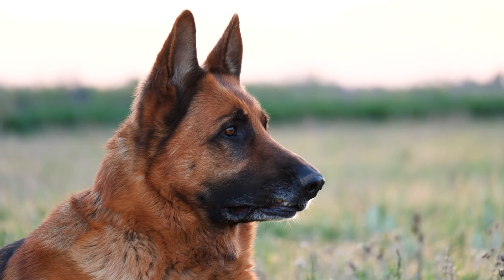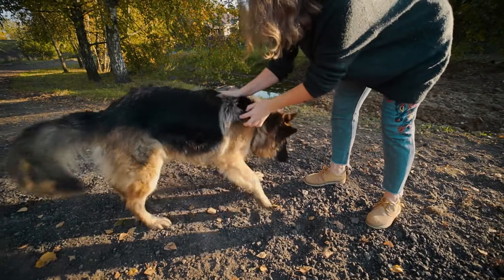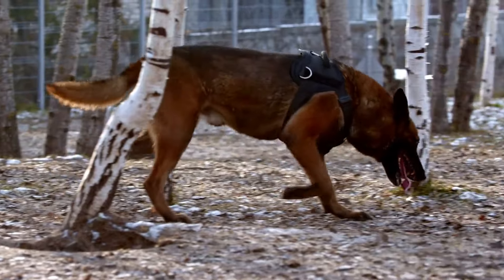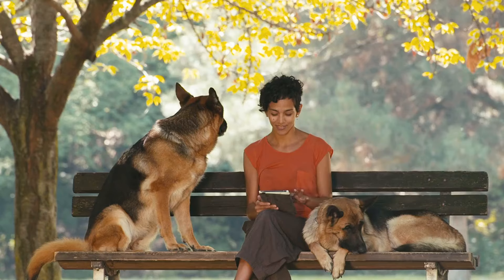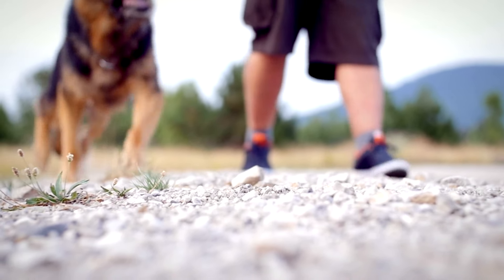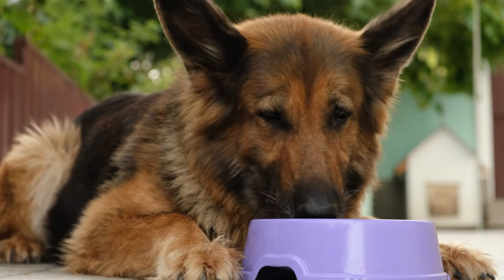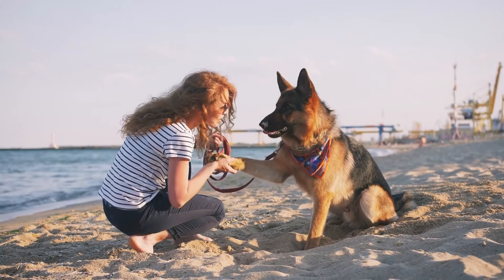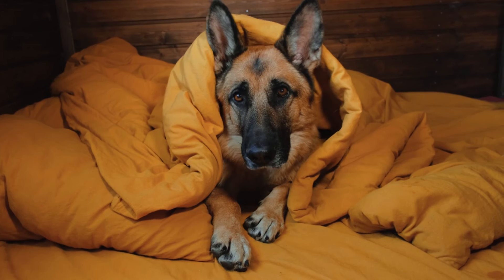Why You SHOULD Get a German Shepherd | Everything You should Know About@SecretsDoggoTales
Are you considering adding a furry companion to your family? Look no further than the German Shepherd, one of the most beloved and versatile dog breeds around. In this video, we explore the compelling reasons why you should consider welcoming a German Shepherd into your home.

Known for their intelligence, loyalty, and protective nature, German Shepherds make excellent family pets and working dogs alike. We delve into the breed's remarkable traits, including their ability to excel in various roles, from loyal companions to skilled service animals.

German Shepherds are renowned for their trainability, making them ideal for obedience training, agility courses, and even search and rescue missions. Their innate desire to please their owners combined with their sharp intellect sets them apart as one of the most trainable breeds.

Additionally, German Shepherds are incredibly loyal and devoted to their families, forming deep bonds that last a lifetime. Whether you're seeking a faithful companion for outdoor adventures or a vigilant guardian for your home, the German Shepherd's unwavering loyalty makes them an ideal choice.

Furthermore, their versatility knows no bounds. From serving in law enforcement and military roles to excelling in competitive sports like herding and Schutzhund, German Shepherds showcase their adaptability and agility in various environments.

But it's not just their physical prowess that makes German Shepherds special; they also possess a gentle and affectionate side that endears them to their owners. Despite their imposing stature, German Shepherds are known for their gentle demeanor with children and other family pets.

Join us as we celebrate the many reasons why German Shepherds stand out as a breed above the rest. Whether you're seeking a loyal companion, a devoted protector, or a versatile working partner, the German Shepherd embodies the best qualities a dog can offer.

Discover why countless families and individuals have chosen German Shepherds as their trusted companions and find out why you should too. Don't miss out on the opportunity to experience the joy and fulfillment that comes with sharing your life with one of these remarkable dogs.